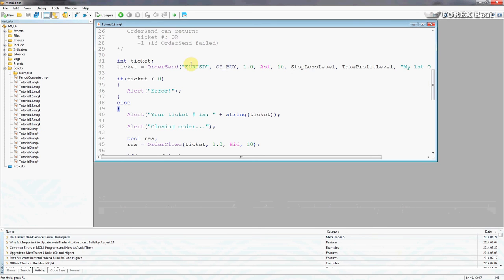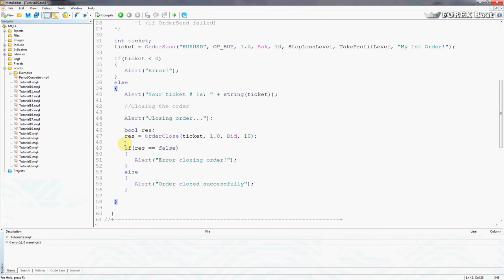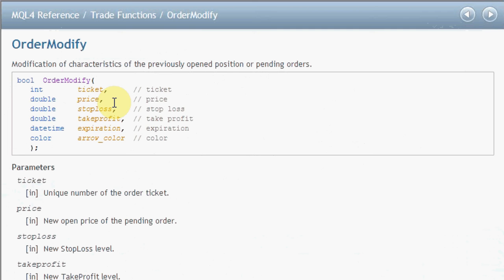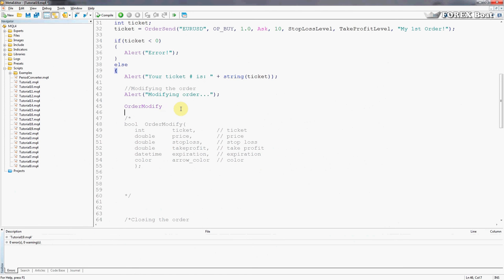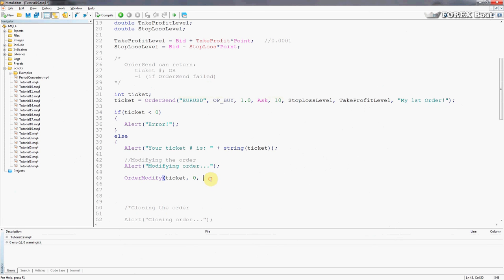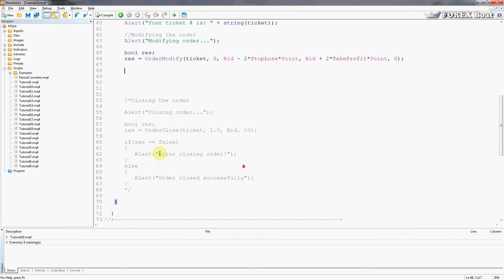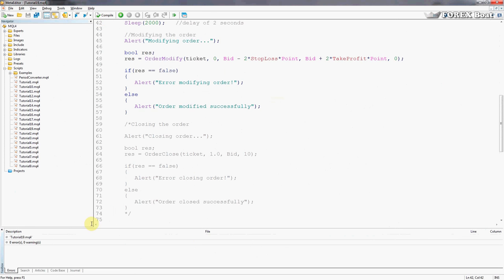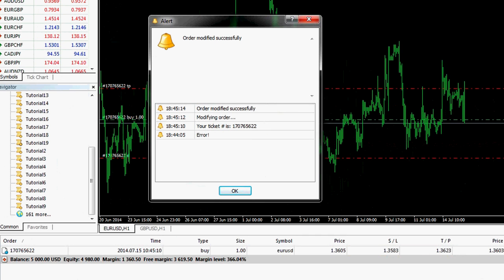Modifying Orders With OrderModify() – MQL4 for Complete Beginners Tutorial Part 19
Get Your Free Membership Now!

We have already discussed how to open and close market orders through a FOREX robot. Today we will learn how you can get your Algorithmic Trading system to adjust market orders. In order to do this you will need to use the OrderModify() function.

Modifying market orders is used to adjust the StopLoss (e.g. trailing stoploss), TakeProfit, and other parameters of the orders. In many trading systems it is imperative to modify existing market orders and that is why I have included this topic in this basic course.

If you enjoyed this tutorial, then don't put it off and sign up for your FREE membership at the ForexBoat Trading Academy today